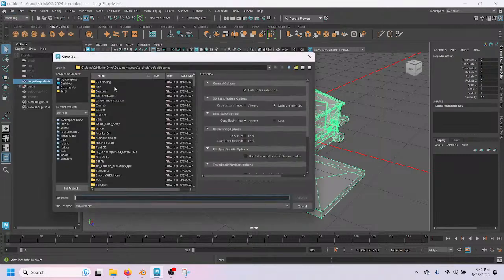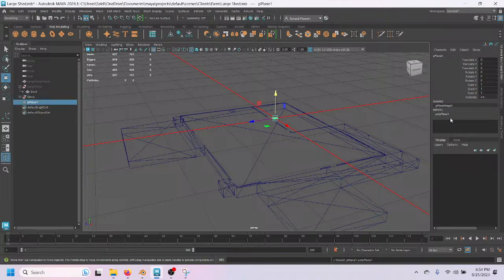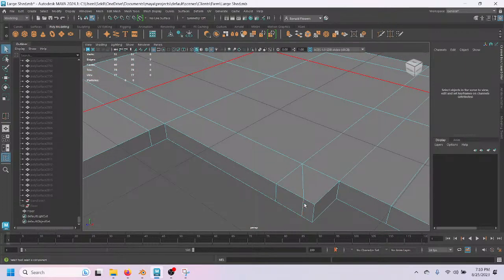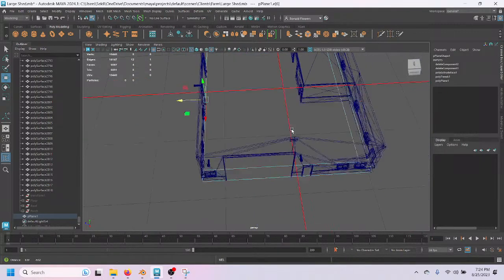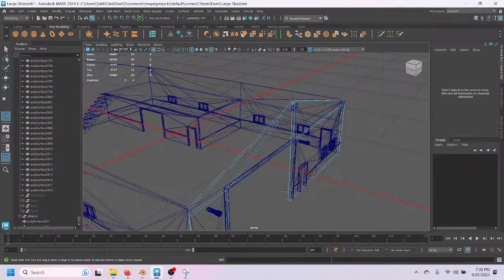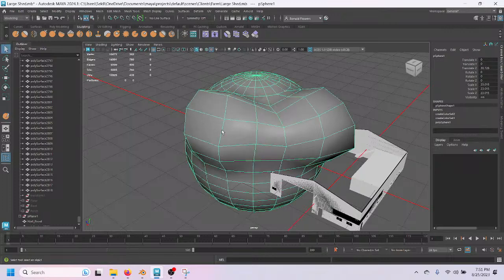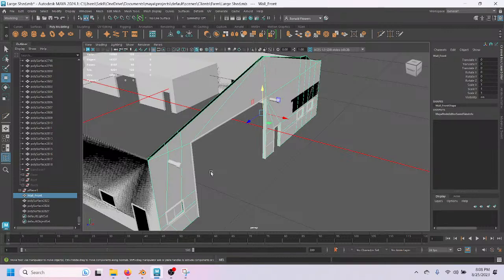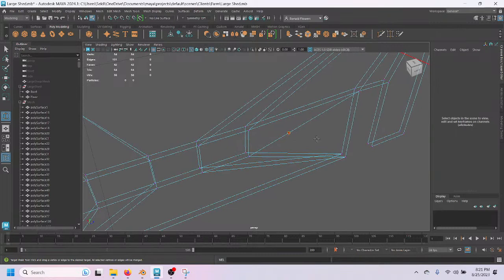Moddeling Buildings for Client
I am just moddling a building for a client and thought I'd stream it and comment here and there about what I am doing and why.